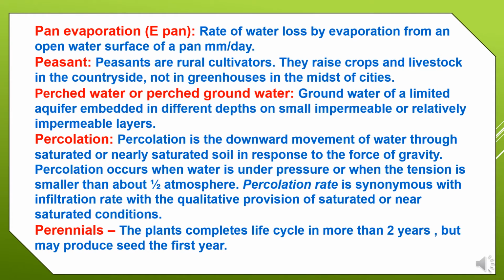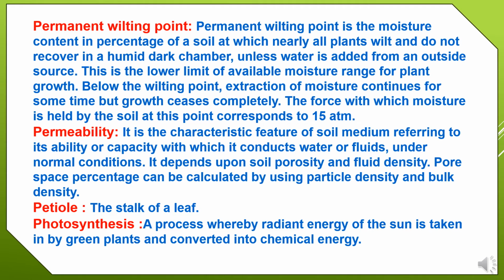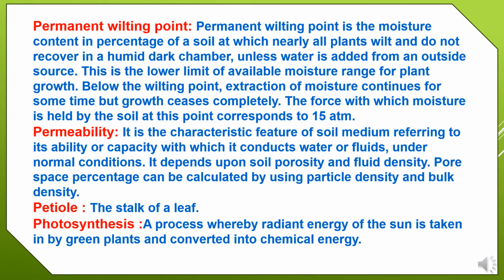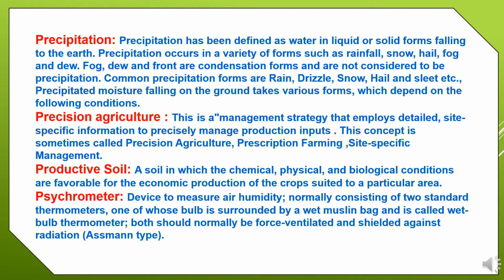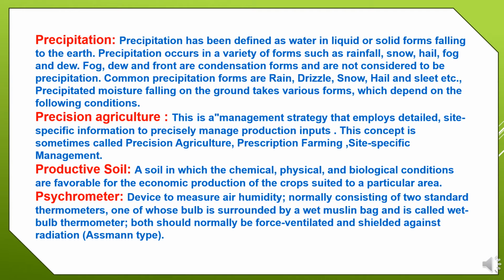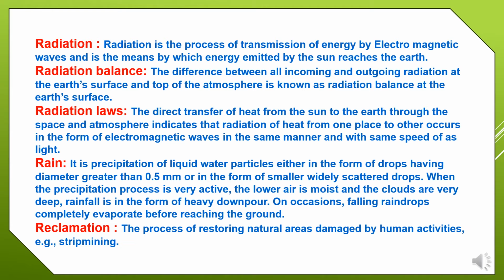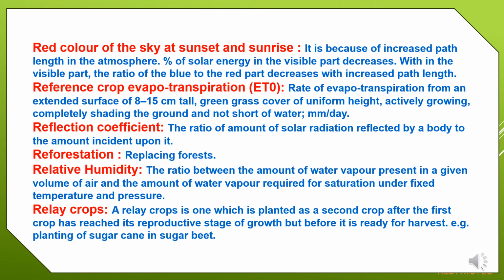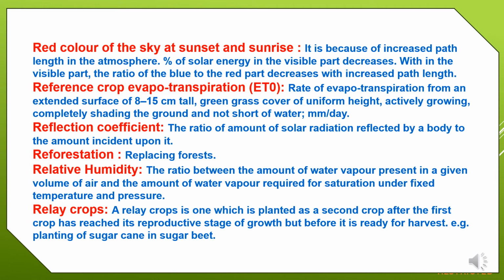GLOSSARY OF AGRONOMIC TERMINOLOGY (Series IV - P to R)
Myself Vijay Kumar Shrivastav completed M.Sc. Agriculture (Agronomy) from G B Pant University of Agriculture and Technology, Pantnagar in 1996.
In this presentation title  “ GLOSSARY OF AGRONOMIC TERMINOLOGY (Series IV- P to R)”.